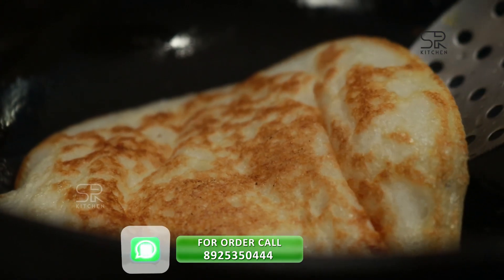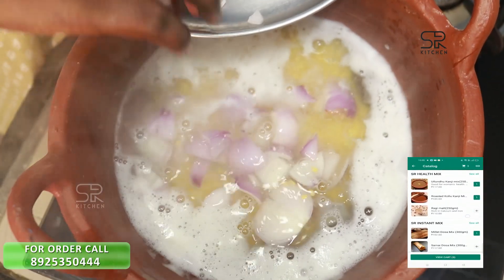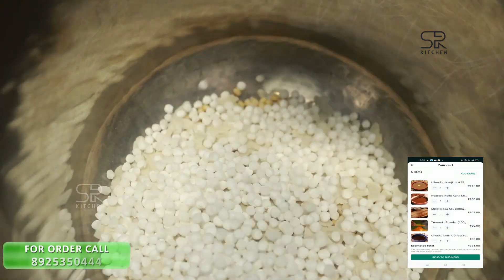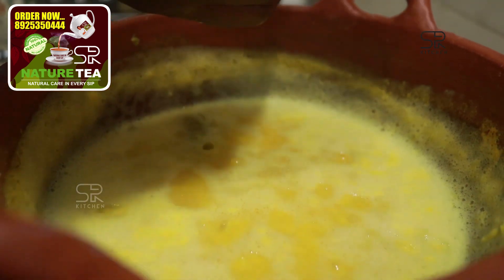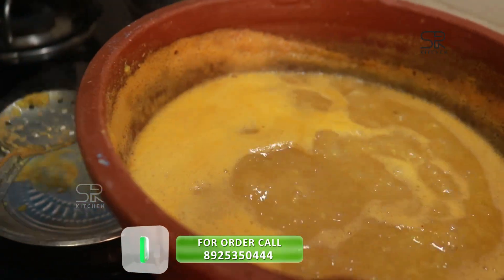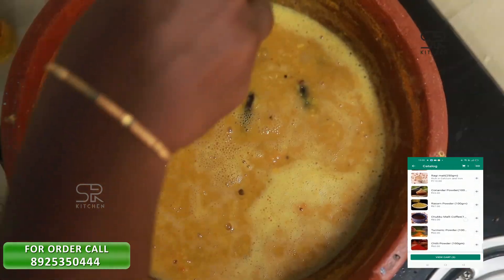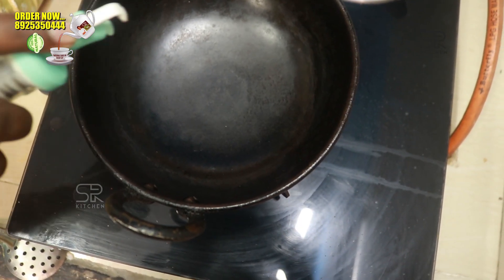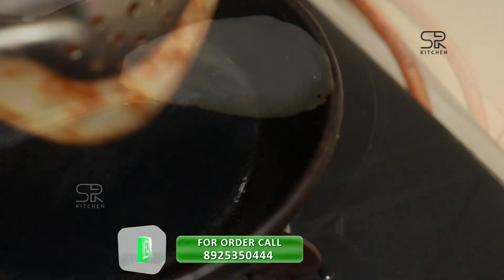பஞ்சு போல Bun தோசையும் தக்காளி இல்லாமல் Road கடை சாம்பார் | SivaRaman Kitchen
In this video, SivaRaman from SivaRaman Kitchen shares his recipe for making a delicious and mouth-watering dish called "Bun Dosai". This South Indian specialty is a unique twist on the traditional dosai and is sure to impress your taste buds. SivaRaman will guide you through each step of the recipe, providing helpful tips and tricks along the way. Whether you're a seasoned cook or a beginner in the kitchen, this video is perfect for anyone looking to try something new and exciting. So grab your ingredients and join SivaRaman as he takes you on a culinary journey with his amazing Bun Dosai recipe.

To Order SR Food Product - 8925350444